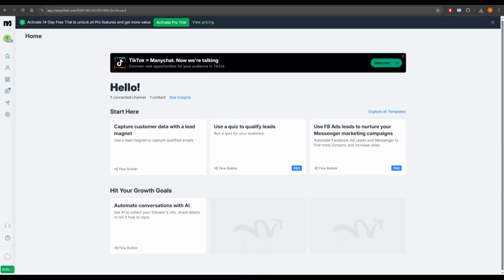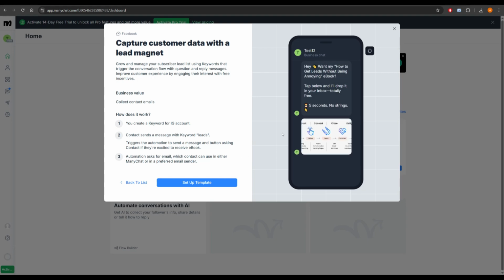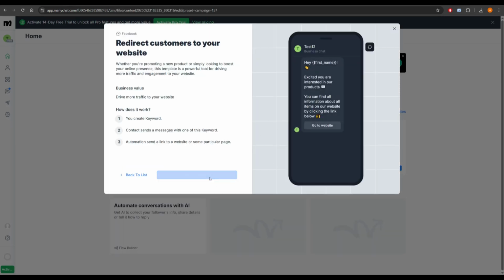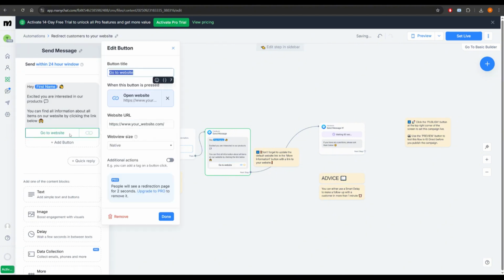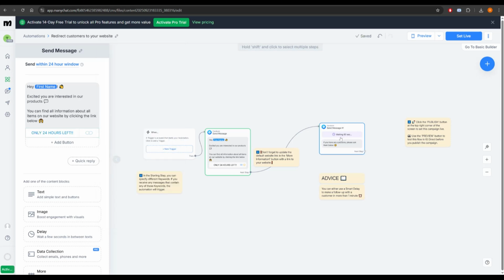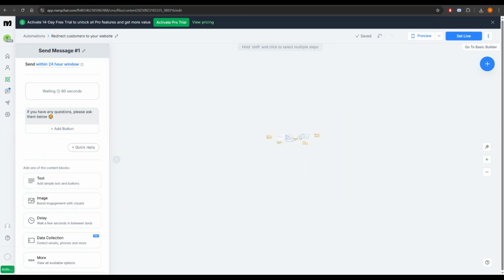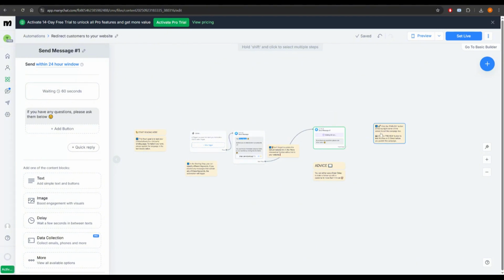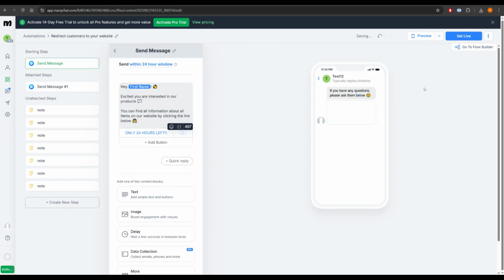How to Use ManyChat for Quiz Automation (Personalized Quizzes) 2025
Want to create engaging, personalized quizzes that run automatically inside ManyChat? 🚀 In this quick tutorial, I’ll show you step by step how to use ManyChat for quiz automation in 2025.

Whether you want to capture leads, personalize customer journeys, or simply make your chatbot more interactive, quizzes are one of the best ways to keep your audience engaged.

I’ll walk you through:
✅ How to design your quiz flow in ManyChat
✅ Setting up conditional logic to personalize results
✅ Collecting emails and tagging users based on answers
✅ And how to use automation to follow up with tailored offers or content

By the end of this guide, you’ll know exactly how to build an automated, personalized quiz system that works for you 24/7.